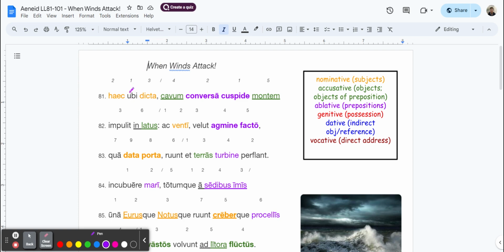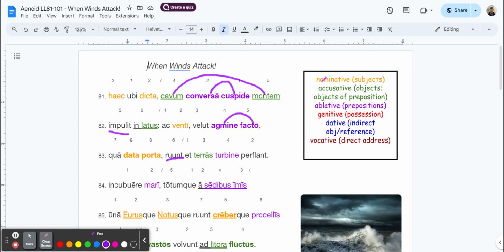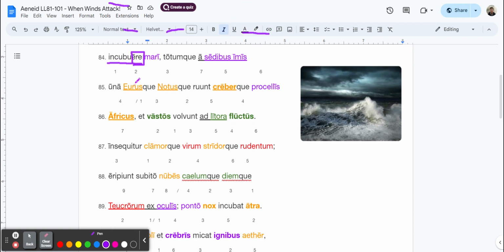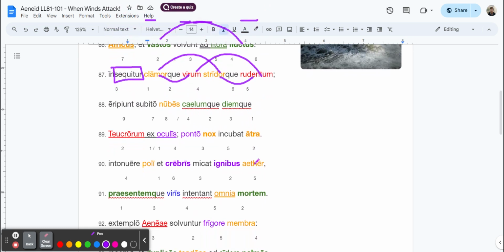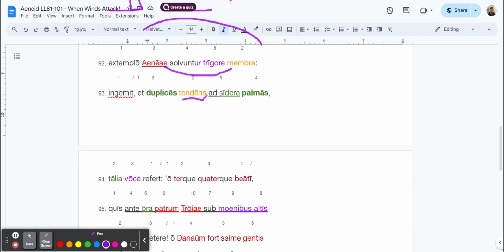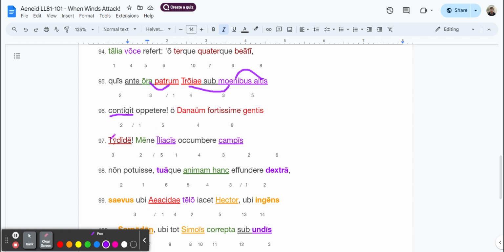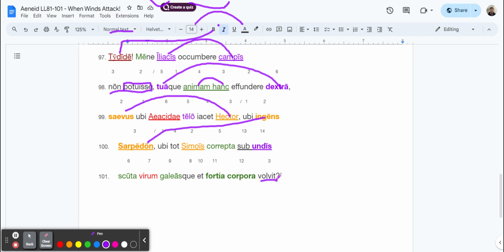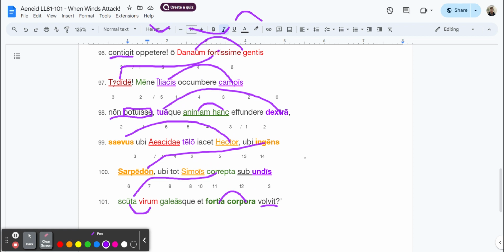Aeneid LL81-101 - When Winds Attack! - Google Docs